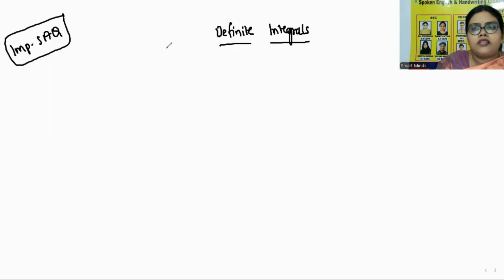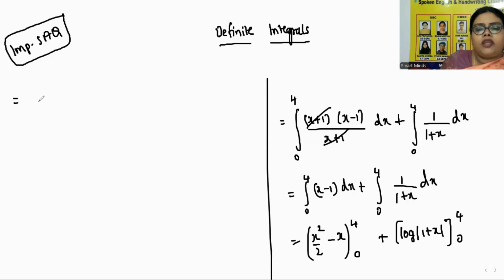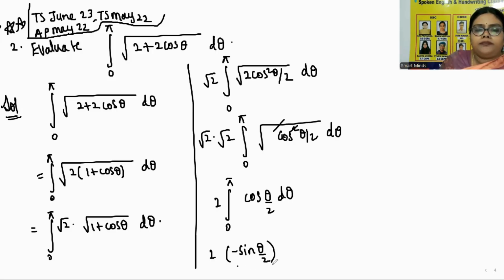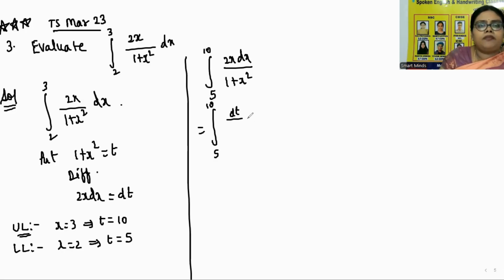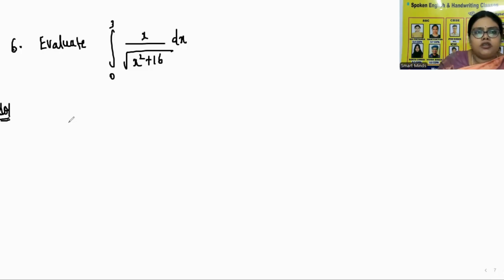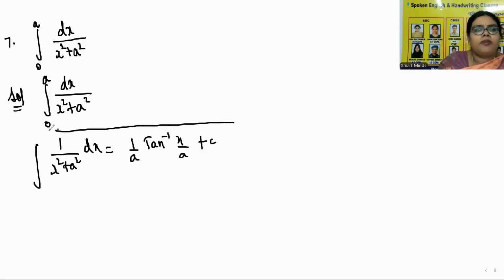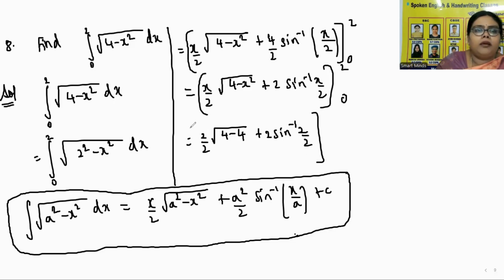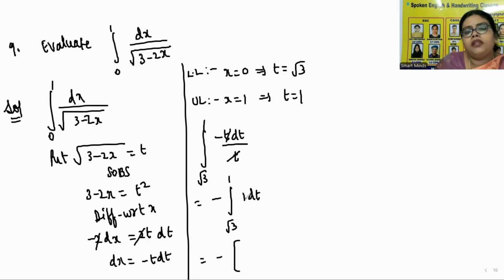Inter Maths 2B |Definite Integrals VSAQ | Most Important VSAQs for Exams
In this video, we are explaining the Important Short Answer Questions (SAQs) from the chapter Definite Integrals for AP & Telangana Intermediate Maths 2B.

This video is useful for both Telugu Medium and English Medium students preparing for the upcoming exams.
Watch completely and take notes carefully to score good marks.

• Chapter: Definite Integrals
• Subject: Intermediate Maths 2B
• Exam Oriented Important Questions
• Step-by-Step Easy Explanation